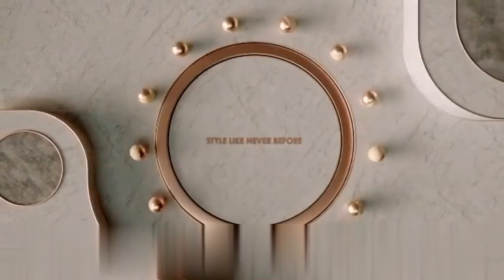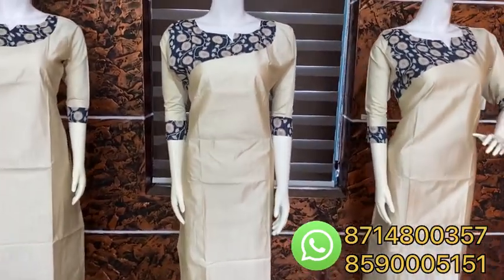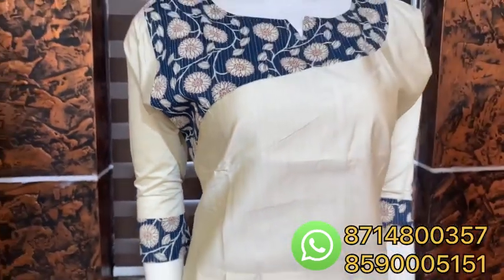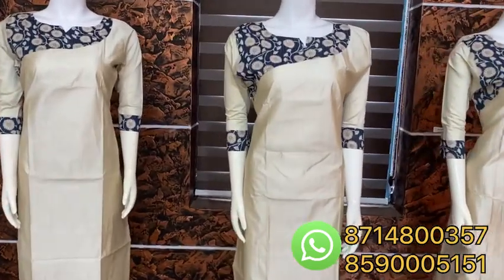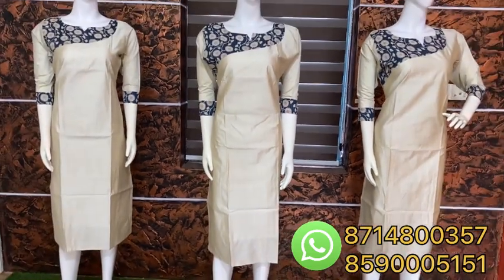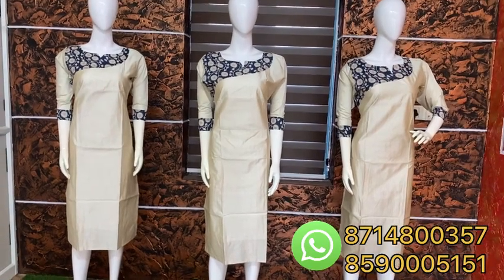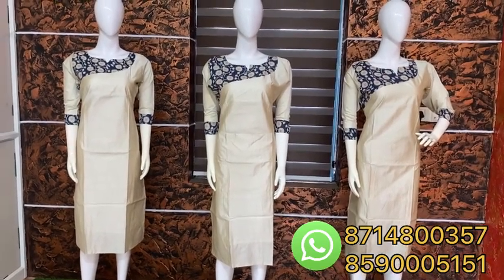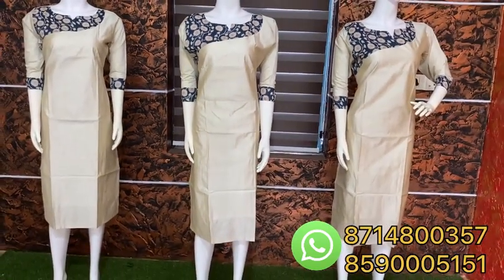വിലക്കുറവും ഫ്രീ ഷിപ്പിങ്ങും 🤩 വിഷു അടിച്ചു പൊളിക്കും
Declaration

1.You must share the unboxing video with us within 24 hours of receiving the parcel
2.The video should start by showing the customer’s name and other        details
3.All 4 sides of the parcel should be included in the video.
4.It should be a single shot video.(i.e No pause & cuts )
5.Take video until you are convinced and satisfied with the quality of the product